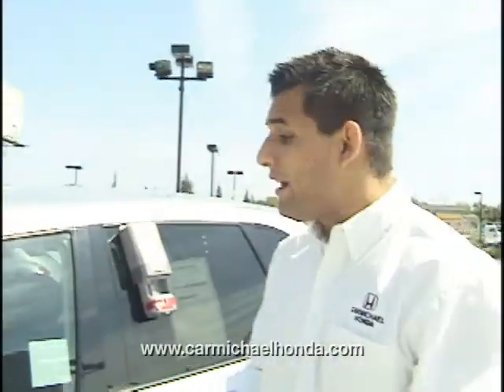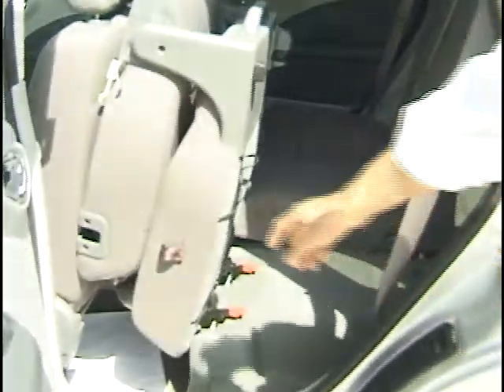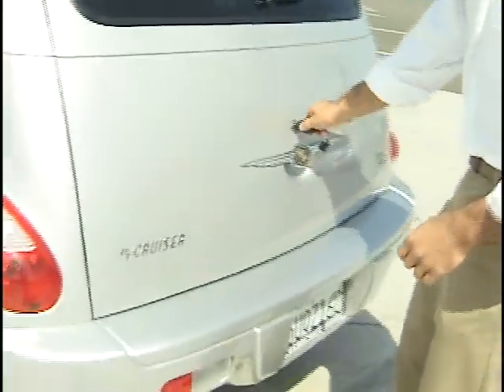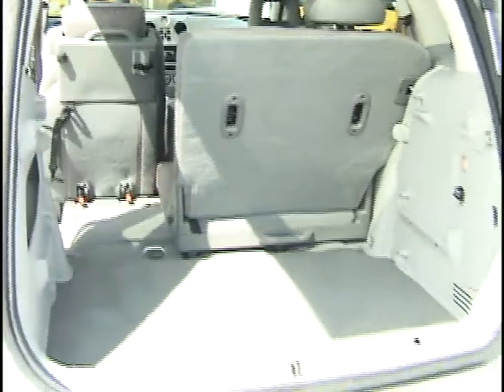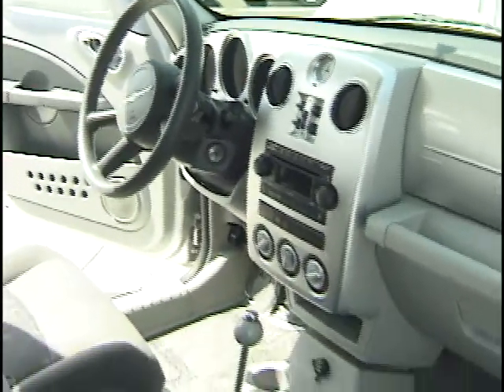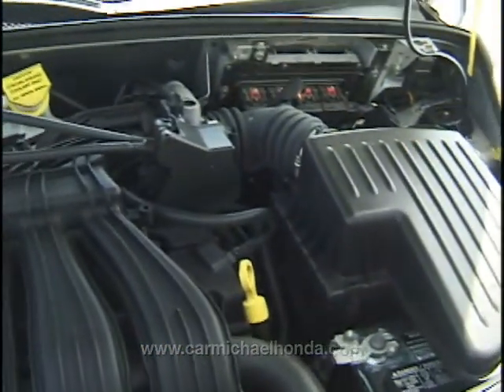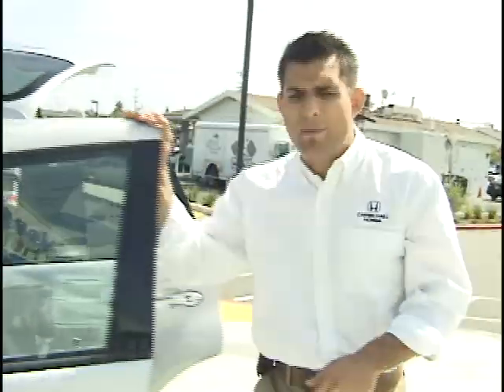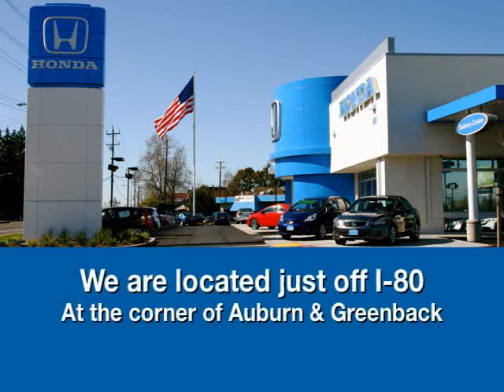Carmichael Honda - 2007 Chrysler PT Cruiser